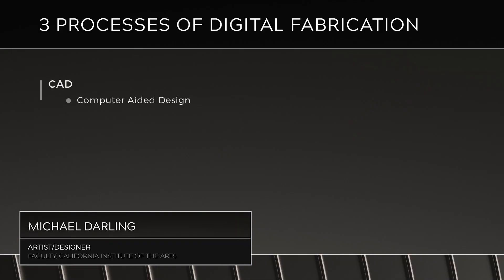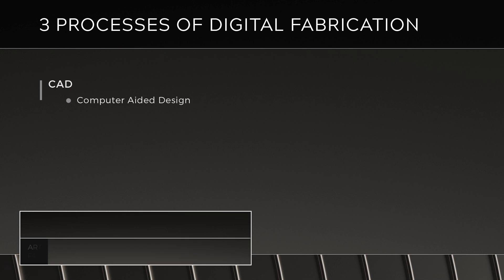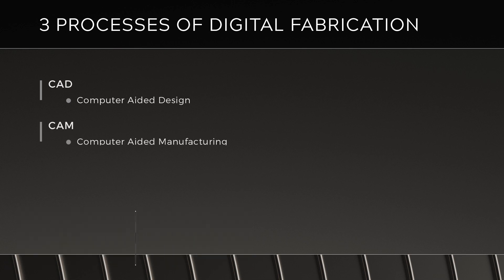The Process of Digital Fabrication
Michael Darling (maker and instructor for DigiFab) covers the different processes of digital fabrication and gets into what sort of design software you need to get it done.